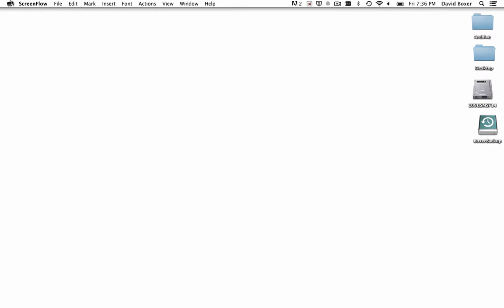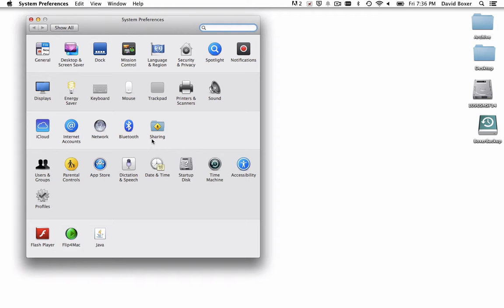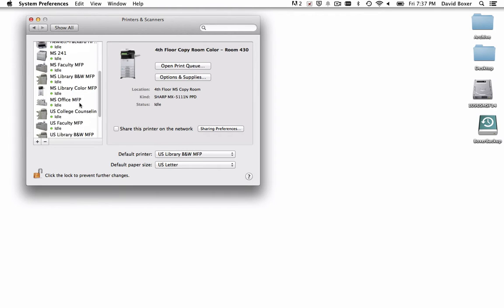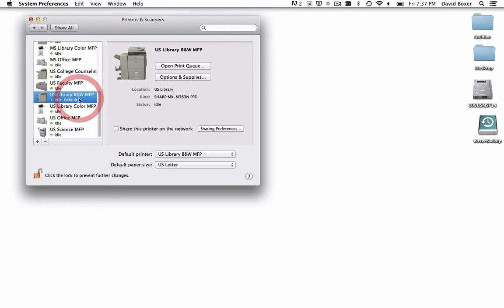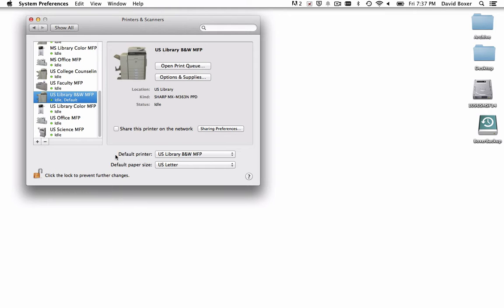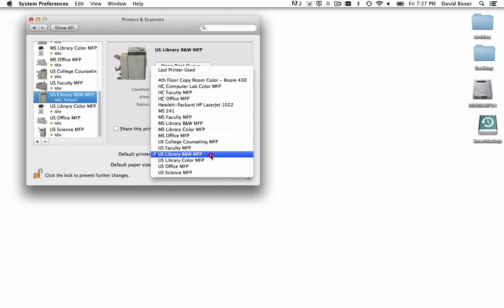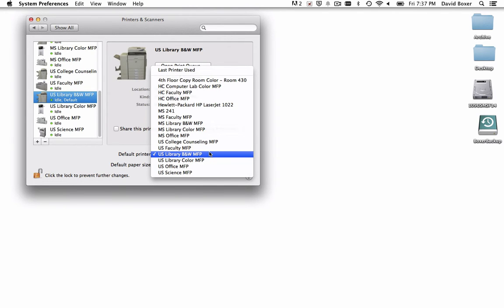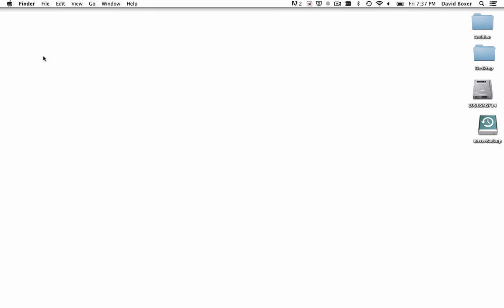Set Default Printer on your Mac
1.  Select the "Apple" menu, then select "System Preferences"

2. In the System Preferences window click on Printers & Scanners.

3. In the Printers & Scanners window click on the double-arrows to see the list of printers in the Default Printer drop down menu.  Select the printer you use most often. That's it. You can now close the Printers & Scanners window.